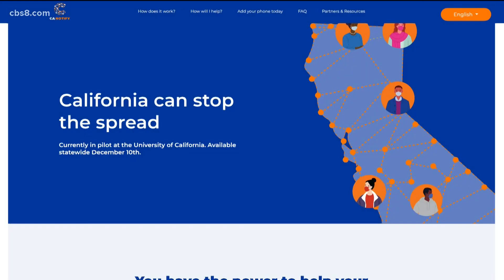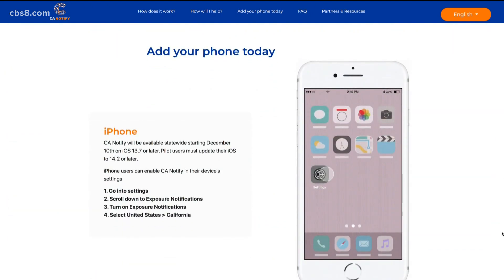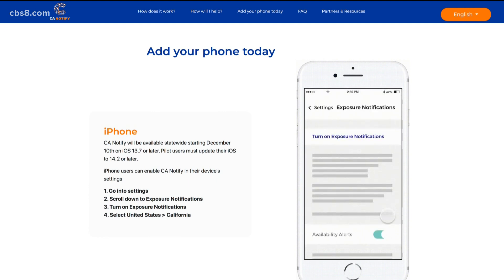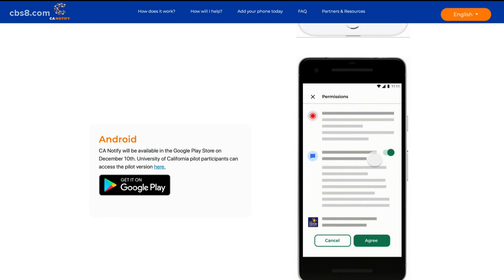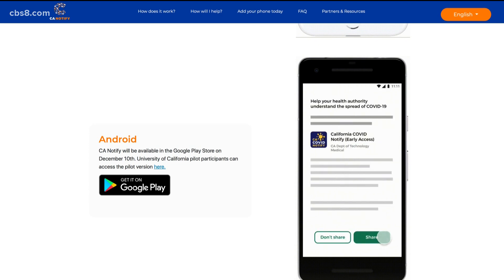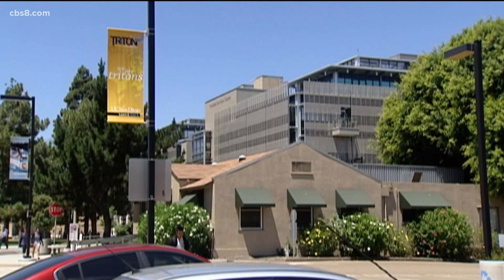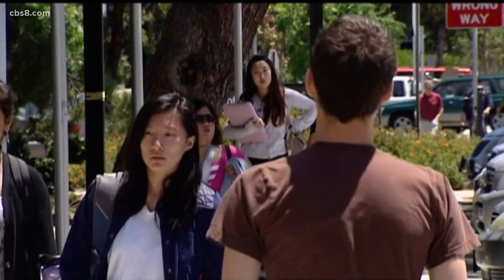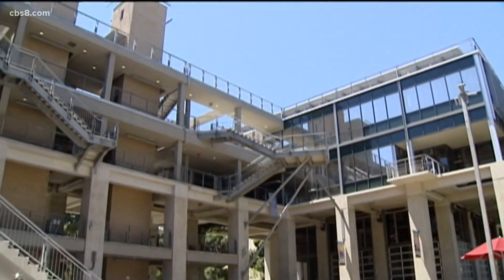CA Notify App alerts users to COVID-19 exposure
Chief Information Officer for UC San Diego Health Dr. Christopher Longhurst joined Morning Extra Tuesday to share how this new app works. MORE